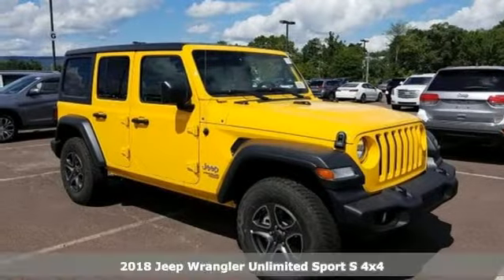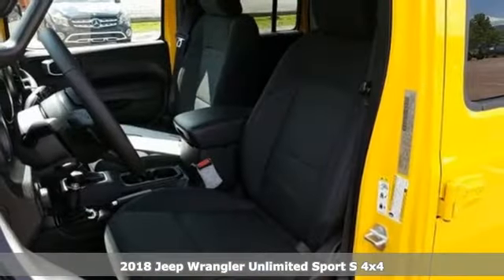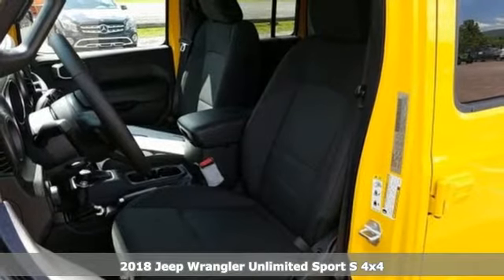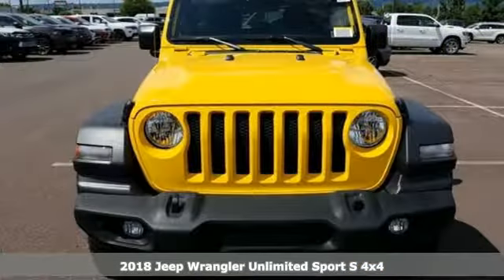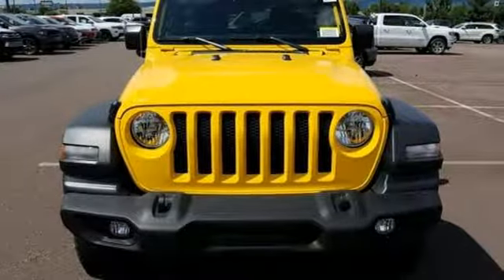2018 Jeep Wrangler Wilkes-Barre PA Scranton, PA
Year: 2018
Make: Jeep
Model: Wrangler
Trim: Unlimited Sport S
Engine: 3.6L 6-Cylinder
Transmission: 8-Speed Automatic
Color: Yellow
Interior: Black
Stock #: J10175
VIN: 1C4HJXDG4JW297904
ABS brakes, Compass, Electronic Stability Control, Low tire pressure warning, Traction control, 3.45 Rear Axle Ratio, 4-Wheel Disc Brakes, 8 Speakers, Air Conditioning, AM/FM radio, Brake assist, Cloth Low-Back Bucket Seats, Delay-off headlights, Driver door bin, Driver vanity mirror, Dual front impact airbags, Dual front side impact airbags, Front anti-roll bar, Front Bucket Seats, Front Center Armrest w/Storage, Front fog lights, Front reading lights, Integrated roll-over protection, Non-Lock Fuel Cap w/o Discriminator, Normal Duty Suspension, Occupant sensing airbag, Outside temperature display, Passenger door bin, Passenger vanity mirror, Power steering, Radio data system, Radio: Uconnect 3 w/5" Display, Rear anti-roll bar, Rear reading lights, Speed control, Split folding rear seat, Steering wheel mounted audio controls, Tachometer, Telescoping steering wheel, Tilt steering wheel, Trip computer, Variably intermittent wipers, and Wheels: 17" x 7.5" Black Steel Styled. *Your additional costs are sales tax, tag and title fees for the state in which the vehicle will be registered, any dealer-installed options (if applicable) and a dealer processing fee ($299 Maryland; not required by law); ($141 Pennsylvania). Prices are subject to change, and prior sales are excluded from these offers. While every reasonable effort is made to ensure the accuracy of this information, we are not responsible for any errors or omissions contained on these pages. Please verify any information in question with the dealer. Every Internet Price includes current applicable manufacturer incentives, but certain conditions apply to some of these offers. The offers and conditions on this vehicle are: $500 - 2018 MY Military Program 39CJB. Exp. 01/02/2020

Address:
150 MotorWorld Dr #8